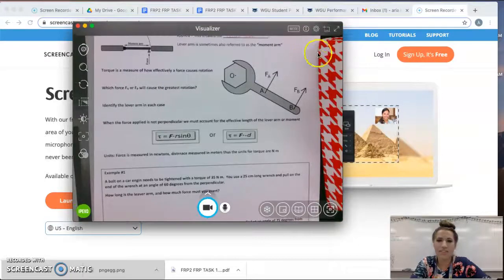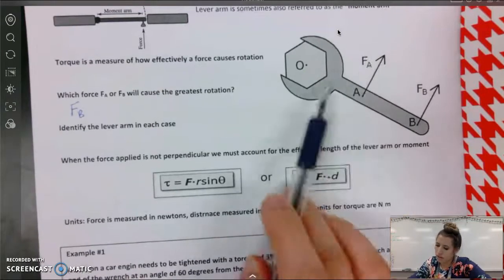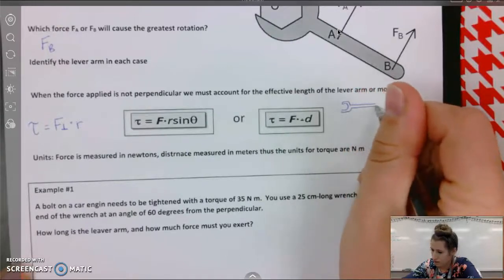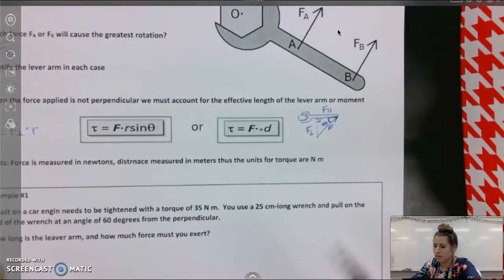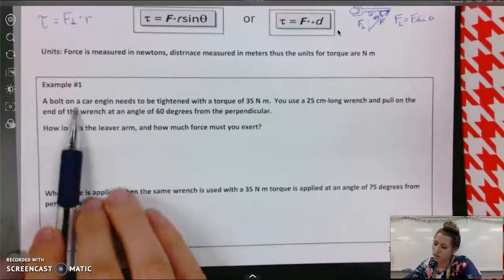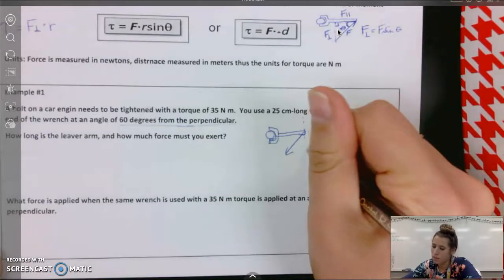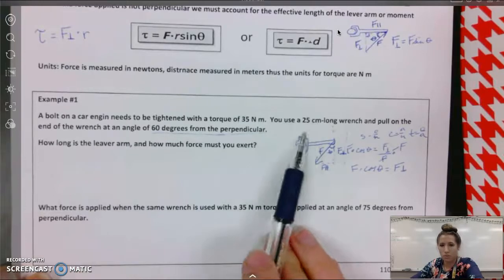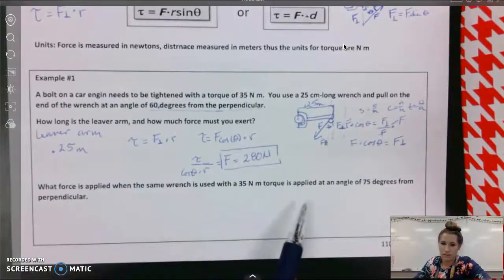Physics: Unit 5: LT 1,2: Part 2